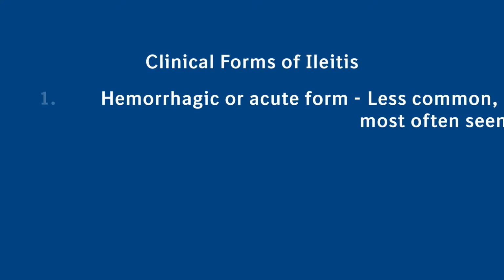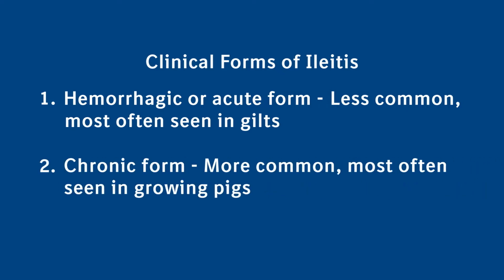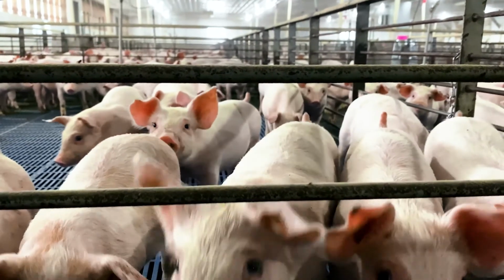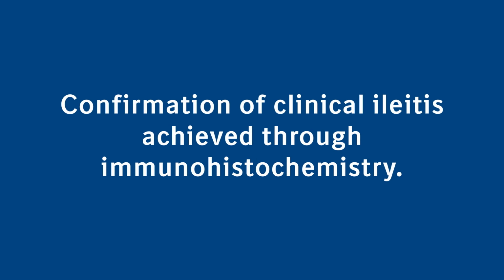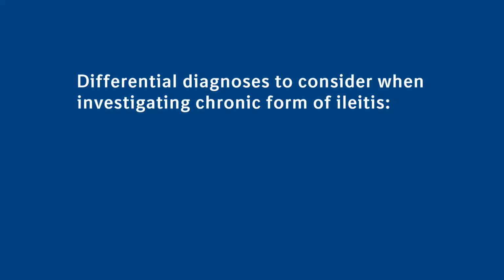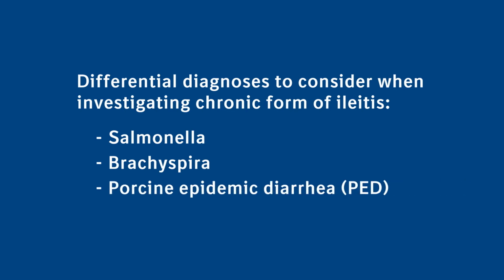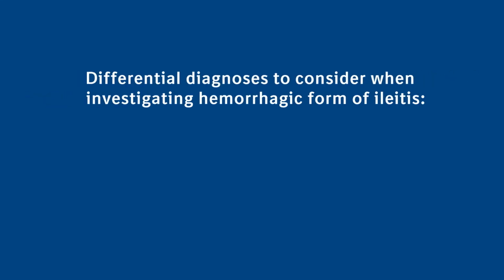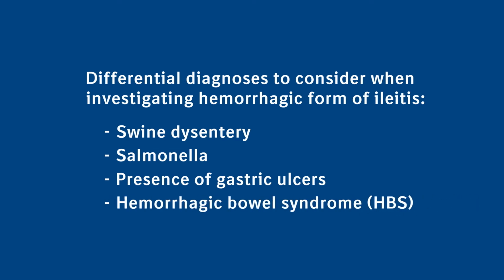Clinical Forms of Lawsonia Intracellularis and Differential Diagnoses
Industry-leading swine veterinarians discuss the clinical presentations of ileitis, the impacts of the disease at a clinical and subclinical level, and differential diagnoses to consider when investigating potential ileitis outbreaks. Dr. Fernando Leite is a Technical Manager for Enteric Diseases at Boehringer Ingelheim and Dr. Fabio Vannucci is an Assistant Professor in the Department of Veterinary Population Medicine at the University of Minnesota.​

For more information about the importance of gut health and how it is essential for optimal growth performance in your herd,